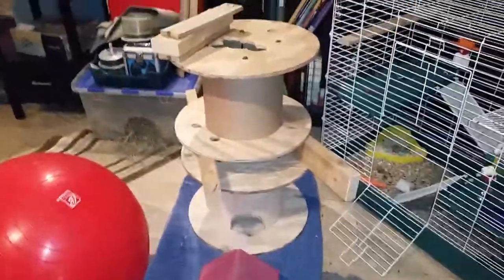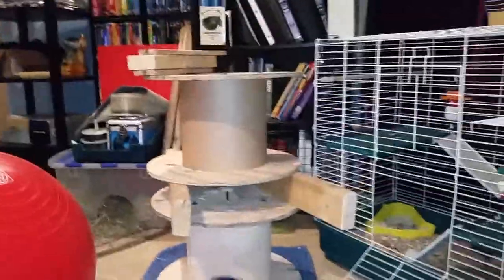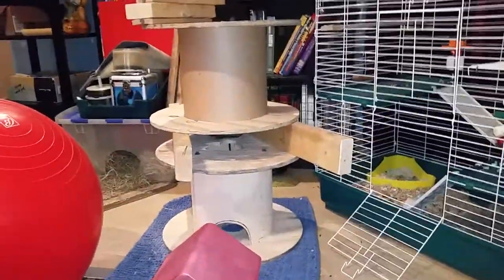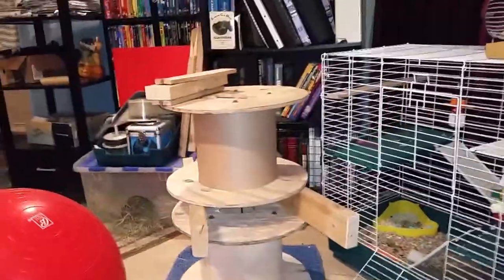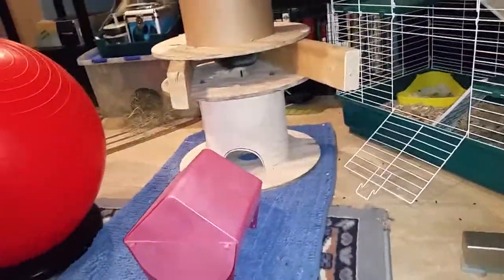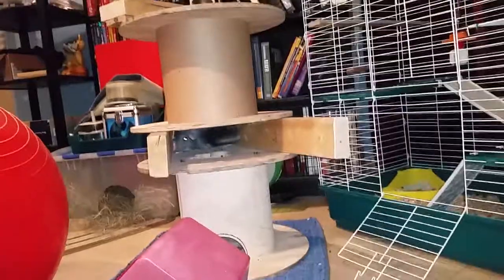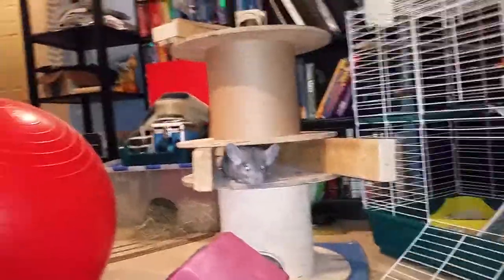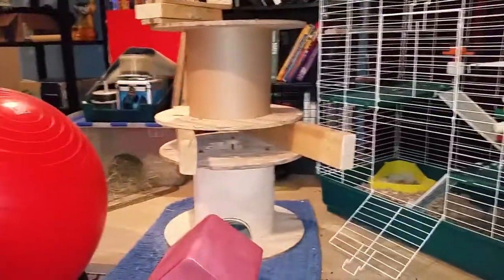Ninja's Tower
I tossed this together so Ninja Chinchilla had a bit more to romp on in the livingroom.